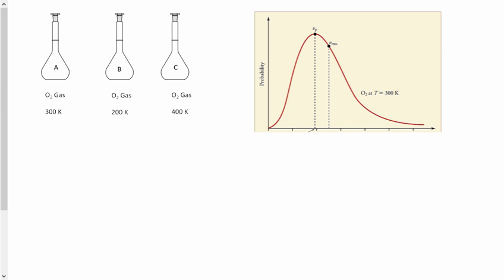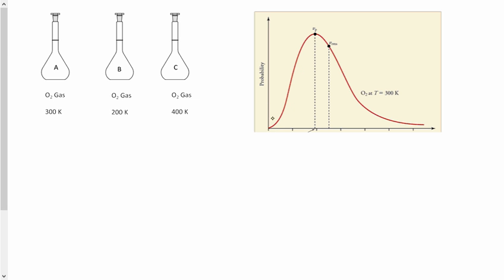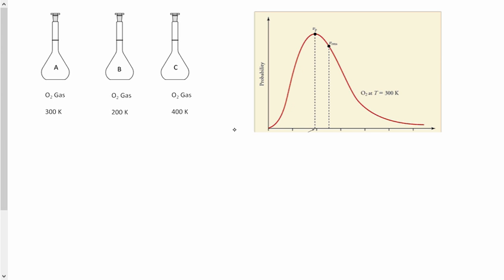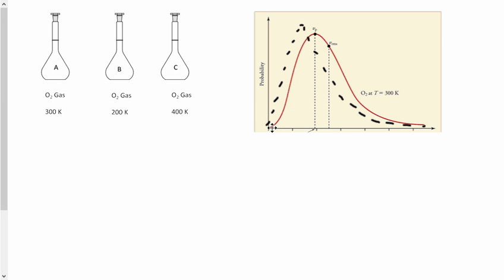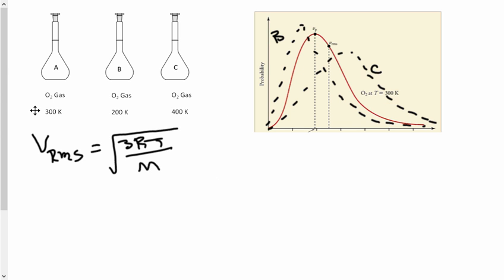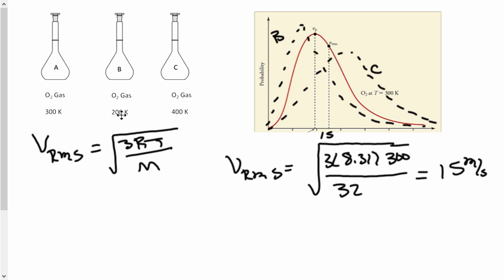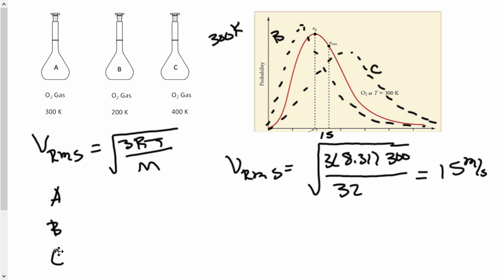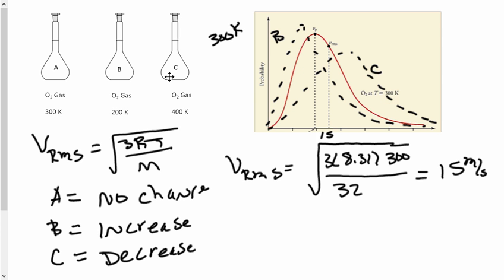The Boltzmann Distribution for Oxygen Gas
The Boltzmann Distribution for oxygen gas molecules is discussed along with the calculation of the root mean square average velocity for the molecules at 300 K.